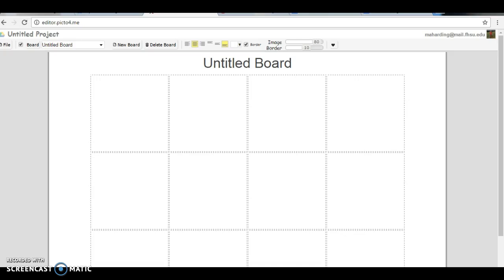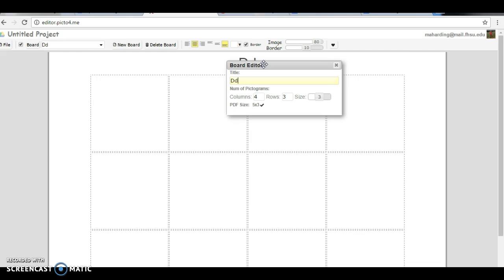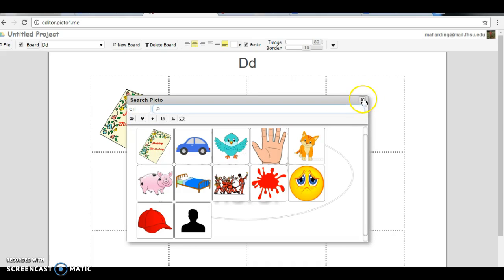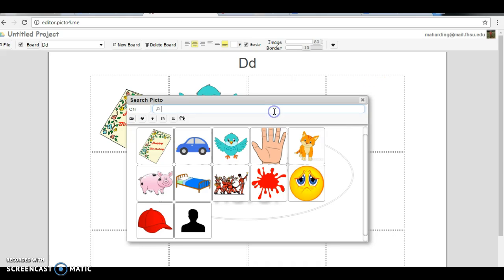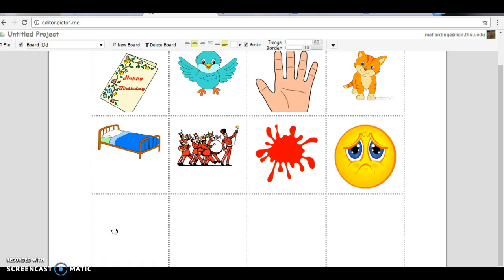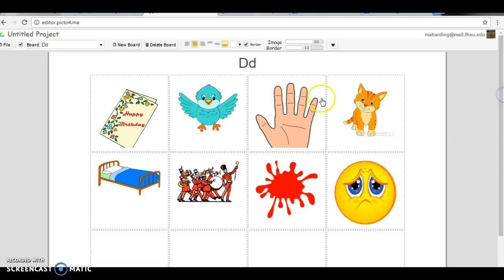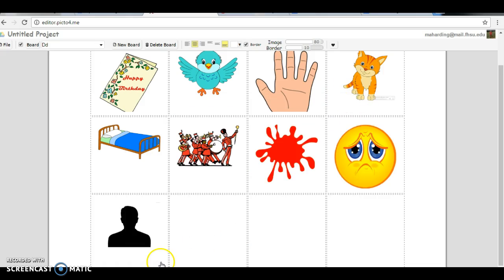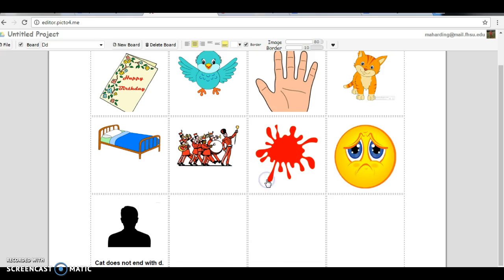MIT 806 - Assignment 2